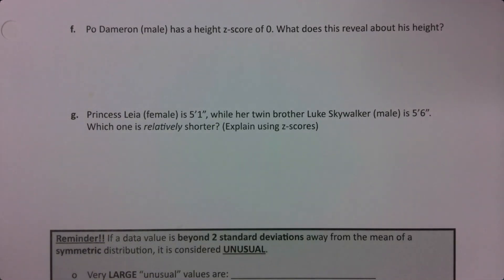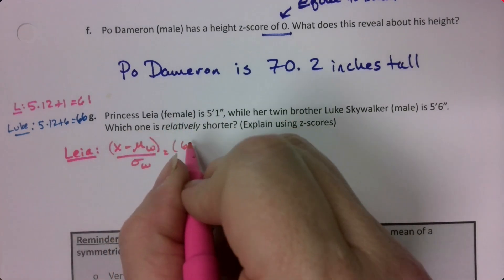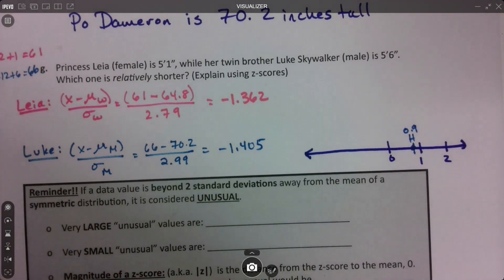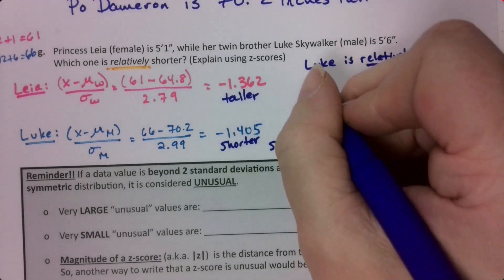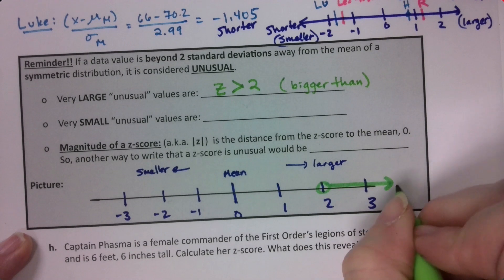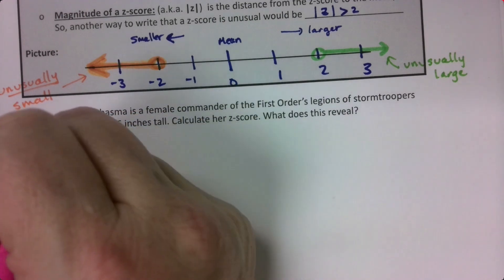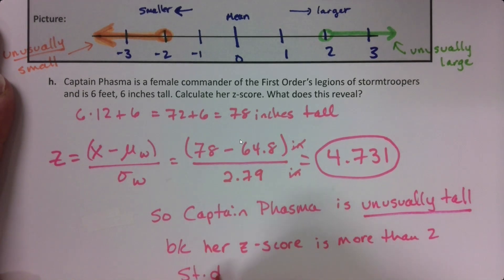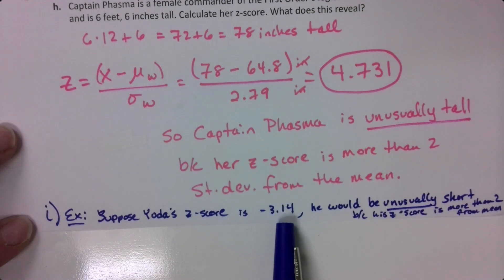MAT 133 3.4 Part 3 (SP23)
Statistics, Z-score, Measures of Position, Unusual Values